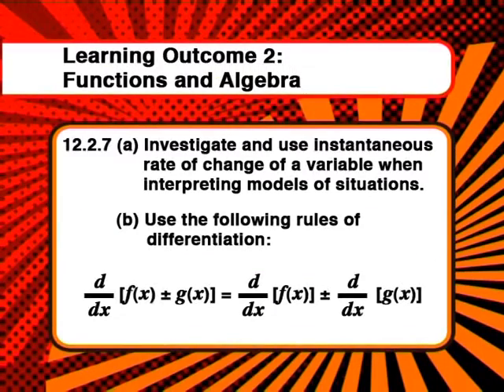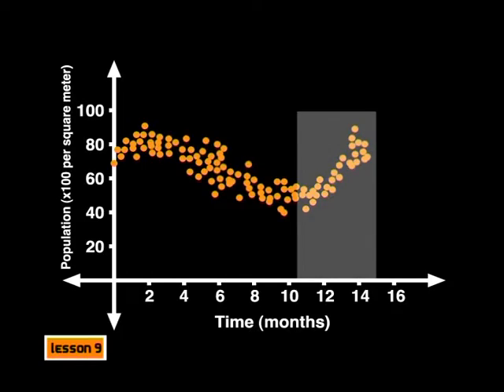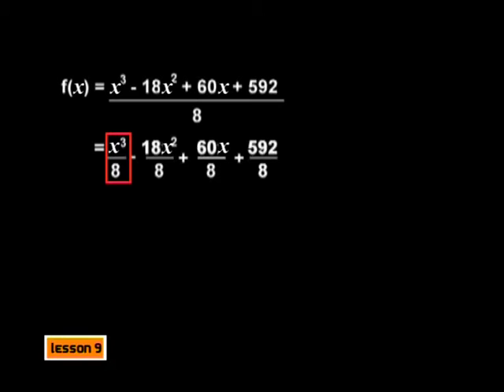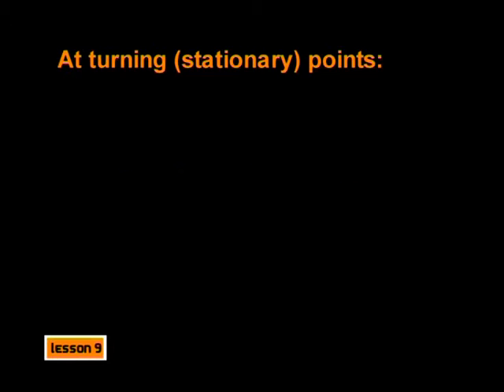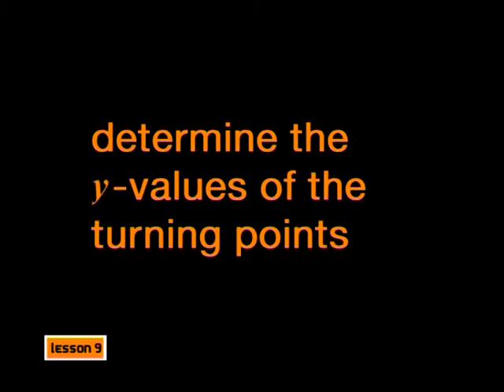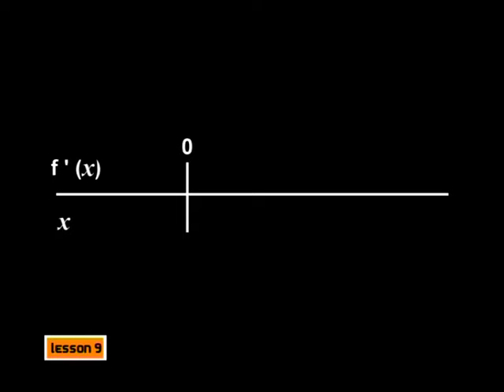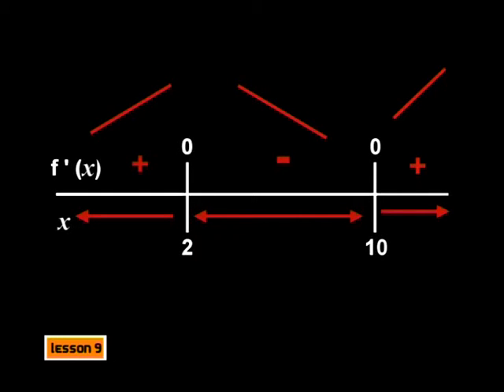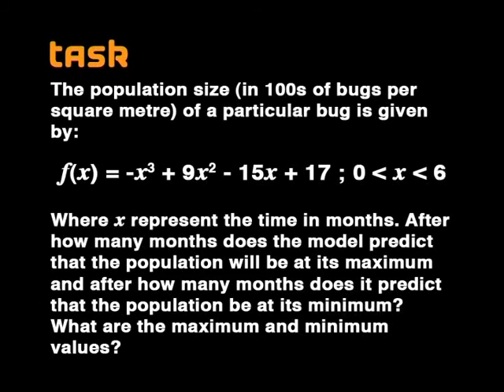Solving a Problem